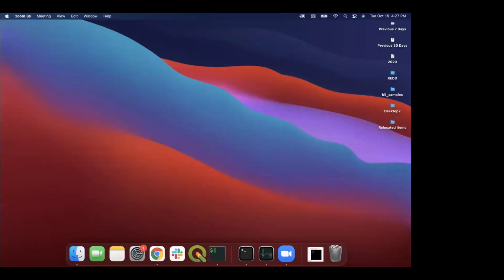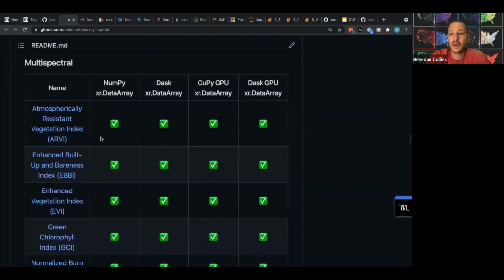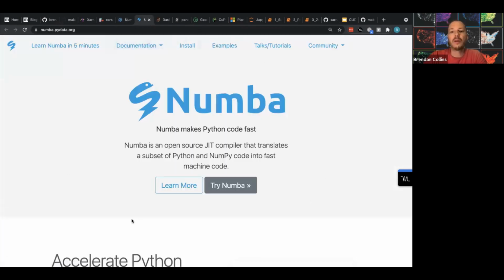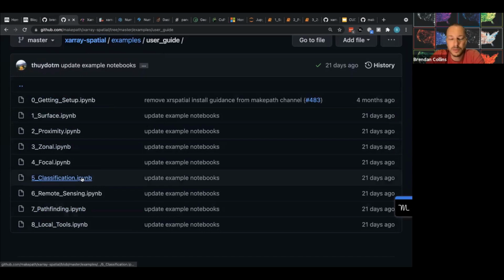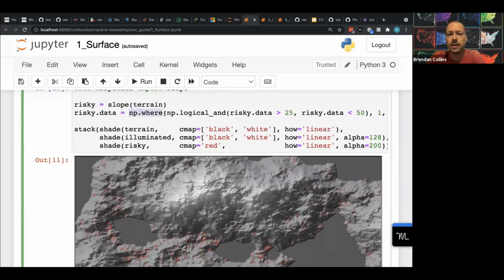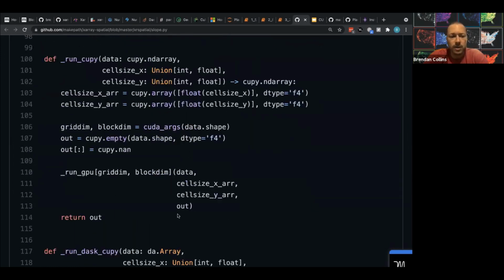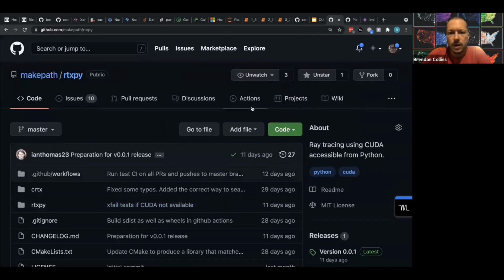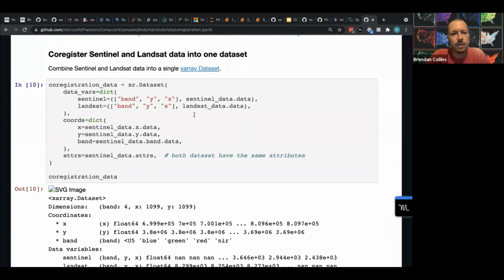PyDataTT #10: Brendan Collins - Introducing Xarray-Spatial & RTXpy for Spatial Analysis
Abstract

Xarray-Spatial is an open-source, raster-based, spatial analysis library created by makepath. The library is written in Python with the goal of scaling raster-based spatial analytics using Dask, Numba, and CUDA. In this talk, Brendan will cover how teams can leverage Xarray-Spatial for spatial analytics while scaling analyses using Dask and Numba.

Biography
Brendan is Co-founder/principal at makepath, and an expert in data science and geospatial technology. He has worked with many of the world’s leading organizations including NASA, Samsung, The World Bank, The Bill and Melinda Gates Foundation, USAID, and many others.
Brendan is an active contributor and core developer on several open-source projects.

Makepath Biography
Makepath is a spatial data science firm based in Austin, TX which focuses on client services and open source contribution. Makepath has deep expertise in data visualization and spatial analytics. Makepath is actively contributing to Xarray-Spatial, Bokeh, Dask, Datashader, and Mapshader.